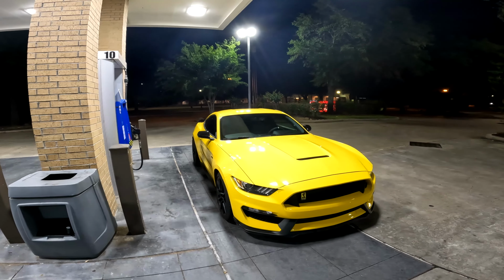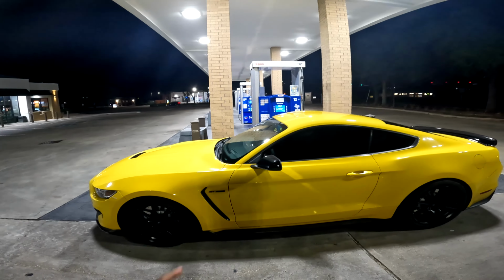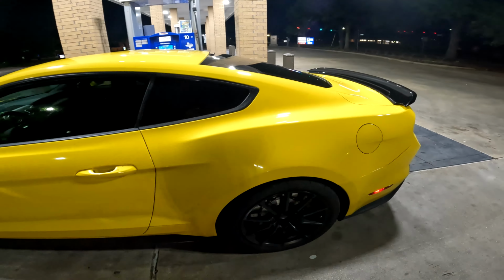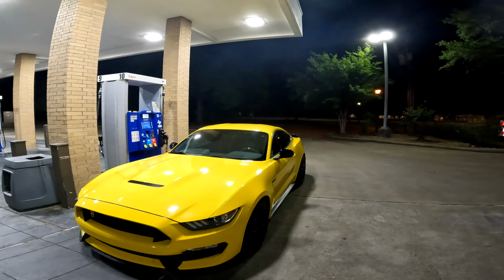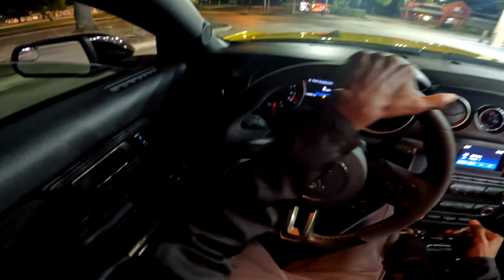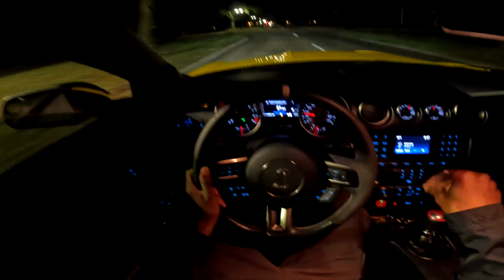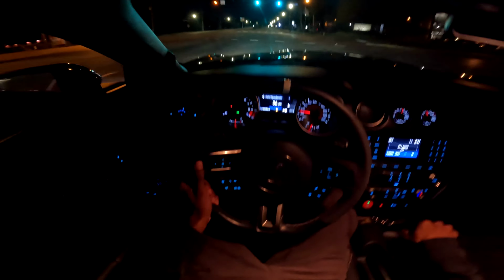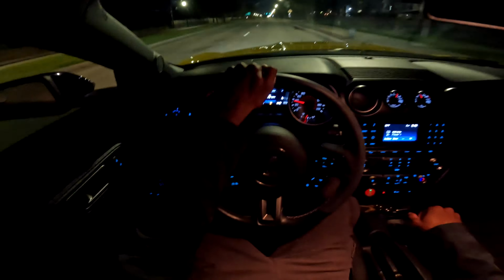RACING MY MODDED SHELBY GT350!! Cobra Jet 10 Speed Mustang, Twin Turbo 5.0 Mustang + More!!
Shelby GT350 VS Cobra Jet 10R80 Mustang GT (10 Speed) & Twin Turbo / ESS Supercharged Mustangs! Stock Clutch is FRIED so going to replace that with a Mantic and see what the car can do against more Cobra Jet Manifold Mustangs & Holley High Ram Camaros & Corvettes! Hope you enjoy the video and make sure to have a wonderful rest of your day!

All Footage Recorded In Mexico

Current Mods:
2016 Shelby GT350
Stainless Works Long Tube Headers
JLT Cold Air Intake
E85 Tune